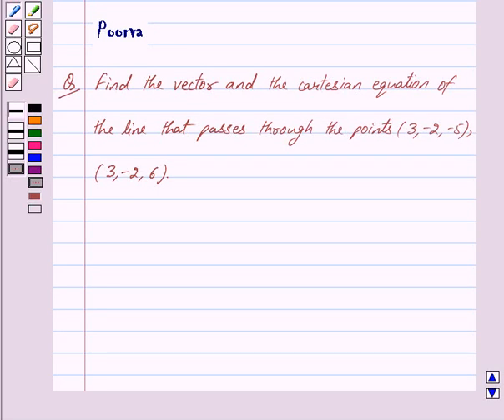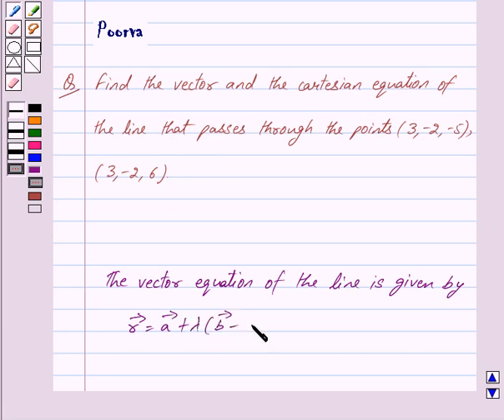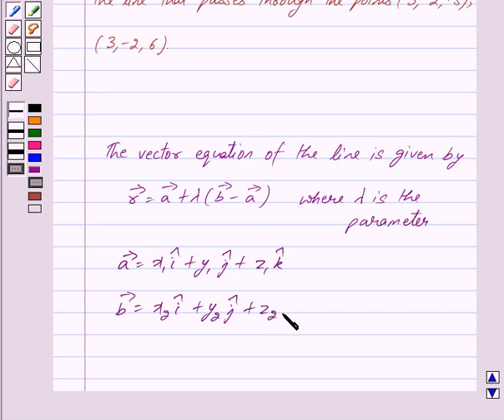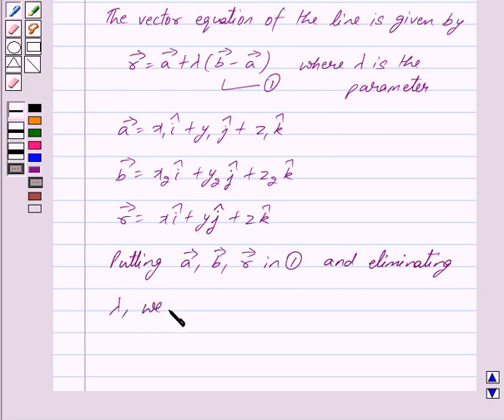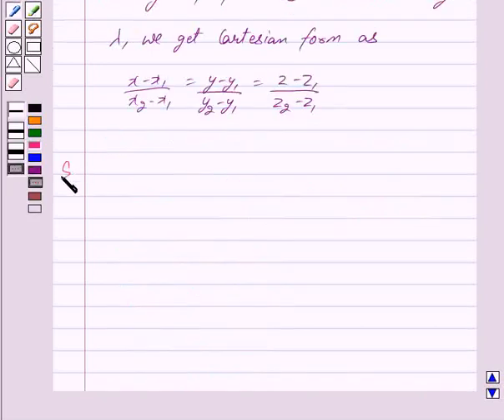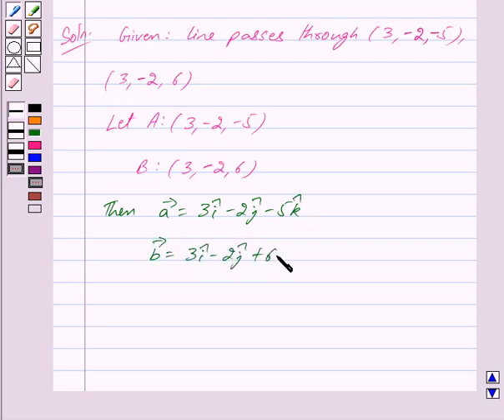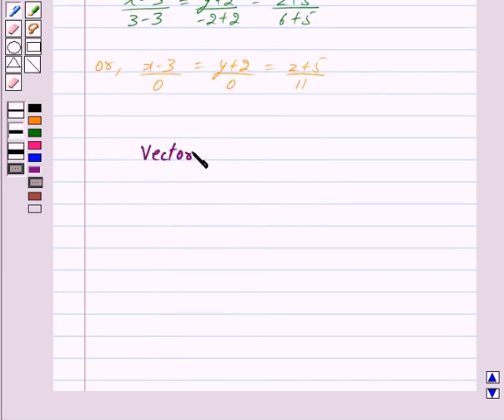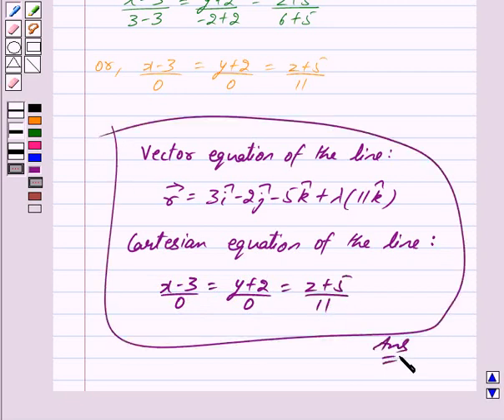Maths XII NCERT 2007 11 11 2 9